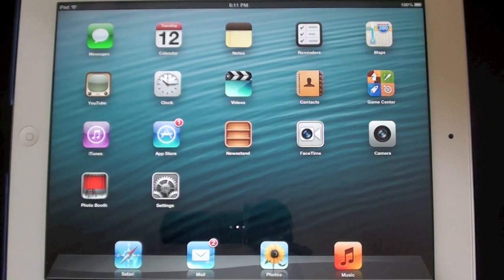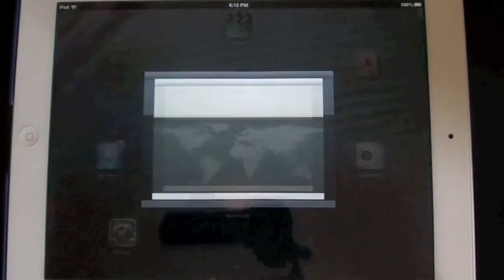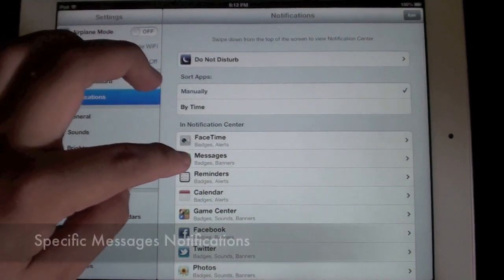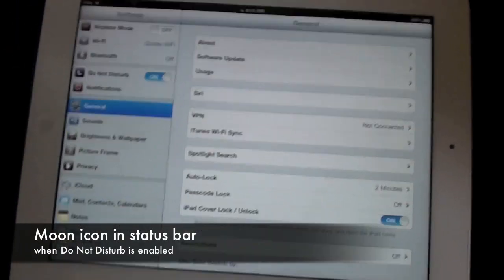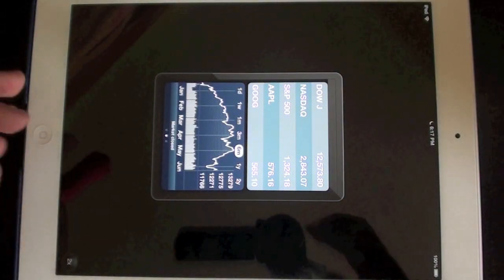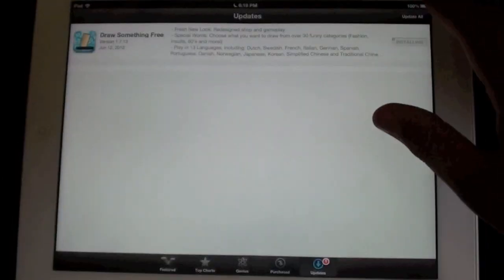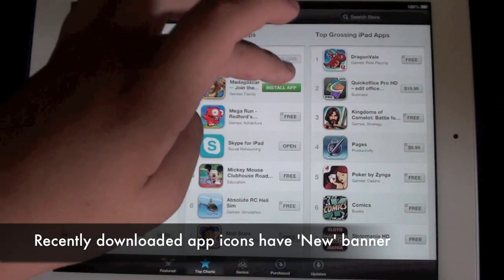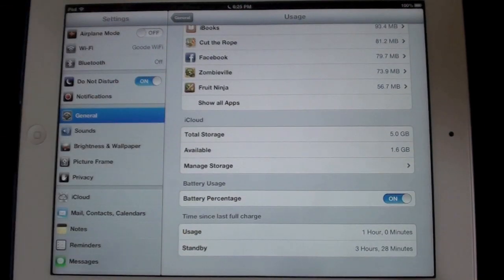iOS 6 Hidden Features